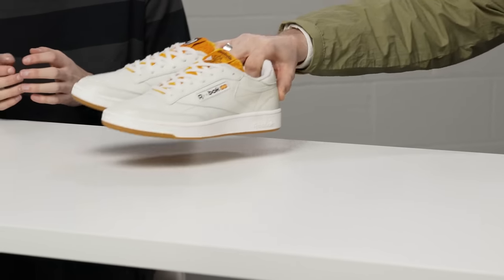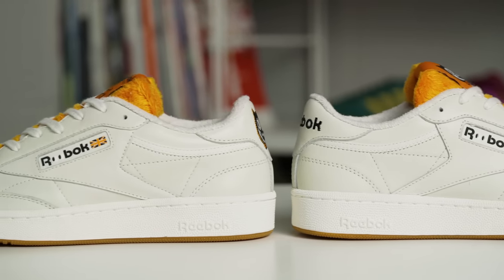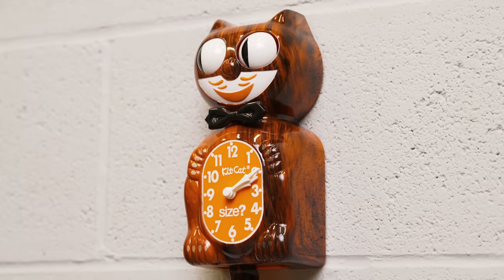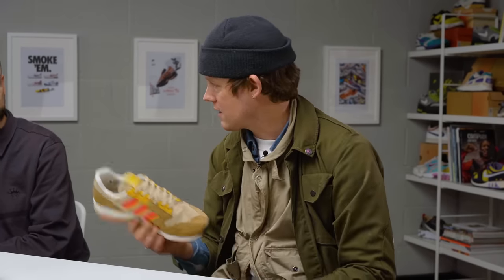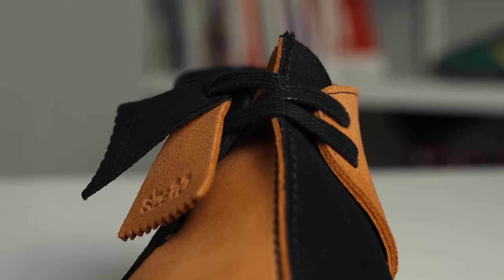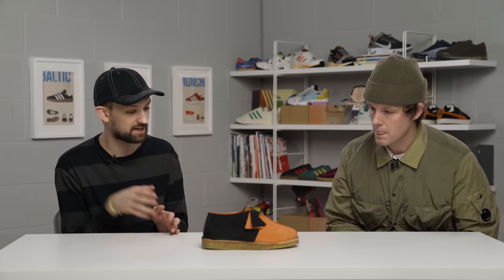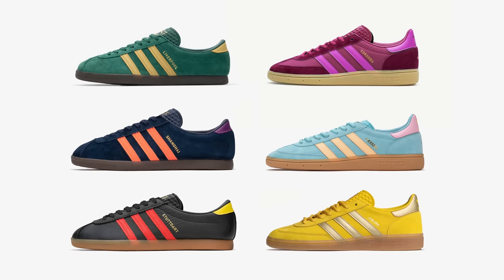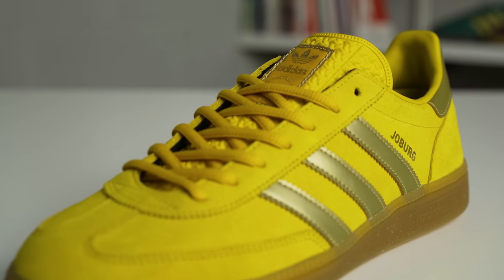adidas Originals 'Joburg', Reebok Club C 'Kit Cat Klock' and more - size? previews - December 2020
For the last episode of 2020, we've got four more exclusive projects we've been working on throughout the year, this time with adidas Originals, Reebok, and our first partnership with Clarks Originals.

We've experimented with different versions of the Club C several times over the past few years, but there's just something about that classic, cream leather make-up that we'll always come back to. Leading on from our recent 'Classics by size?' collection, we've teamed up with iconic clock manufacturers Kit Cat Clock on a new rendition. Dotted around the upper you can see various different characteristics found on their clocks, including the moving eyes and the beaming cats face. There's also a matching clock to sit together with the collaboration, featuring elements of our signature orange and 'ginger' style paintjob on the body.

Last year we brought you a three shoe 'marathon' themed pack that celebrated some of the more elaborate races from across the globe, instead of the run of the mill races everyone's familiar with. The collection returns again this year but this time we've looked to Guatemala and it's Pacaya Volcano, the Aburrá Valley in Medellín, Columbia, and Kathmandu in Nepal, and the classic road-running silhouettes we've selected this time include the TRX Runner, ZX420, and Boston Super.

Alongside all the other great collaborations we've been fortunate enough to work on to celebrate our Anniversary, this one with Clarks Originals is a special one. Our first ever project together with the brand, what better way to kick things off then apply our signature palette to one of the greatest shoes in their roster.

We've finally come to the end of the year, and the final instalment in our Anniversary City Series, 'Johannesburg'. Dressed top to bottom in gold suede and leather, its the fitting end to the years worth of releases. The city itself is known as the City of Gold due the precious metal that lives underneath which was discovered back in 1886.